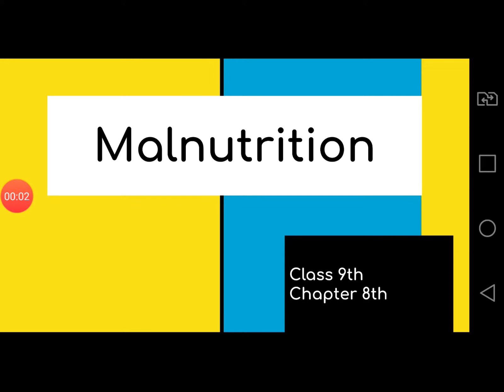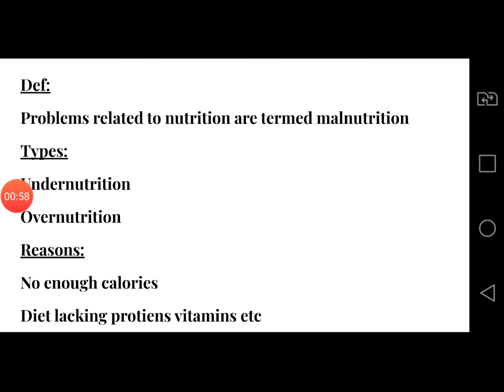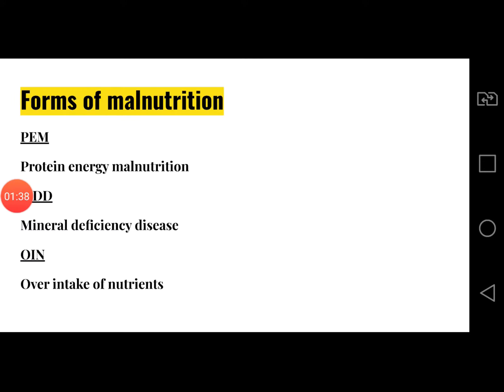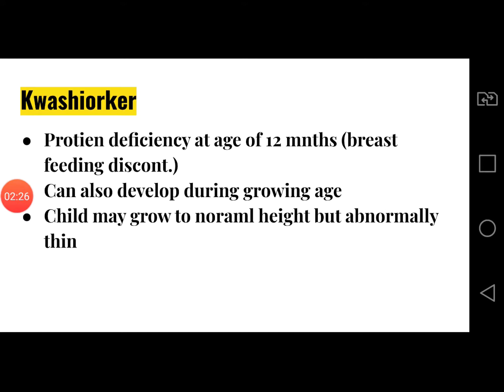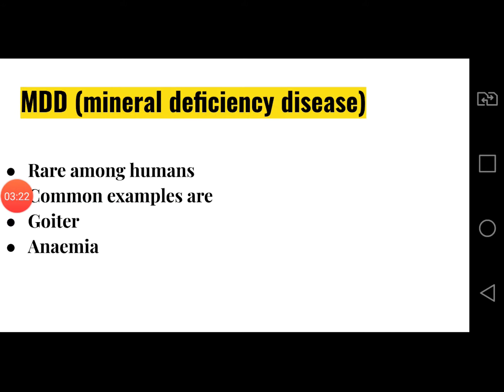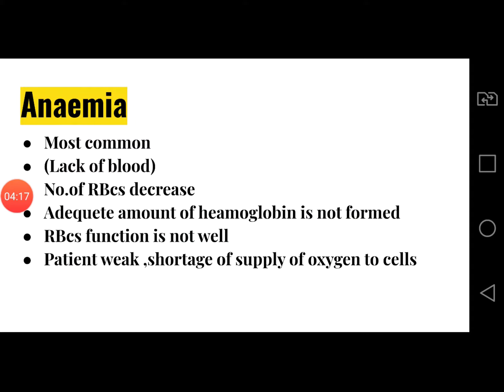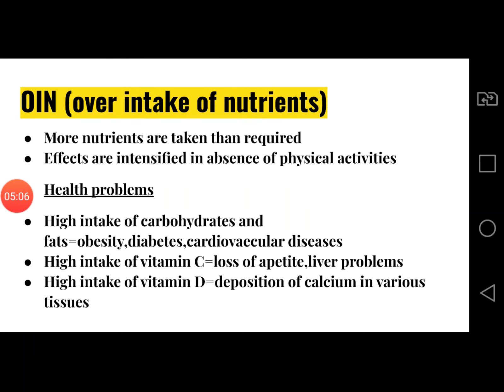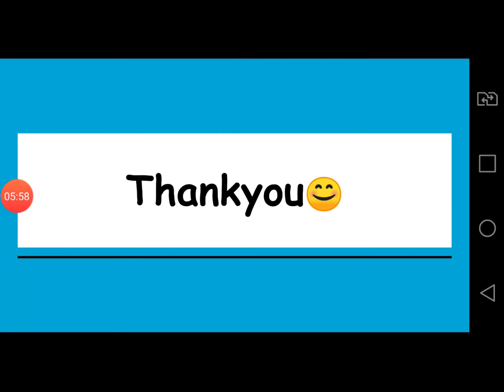Bio 9th chapter#8(Malnutrition)